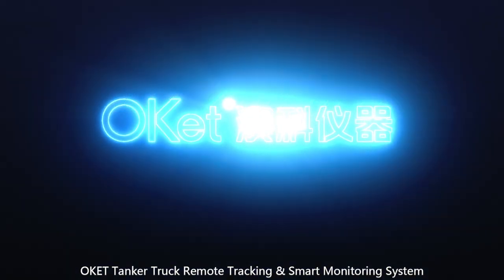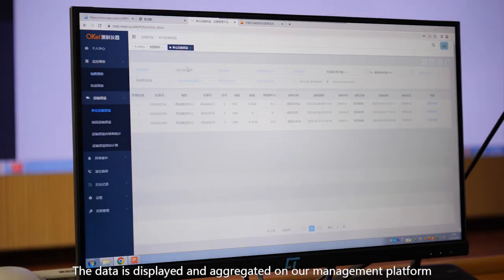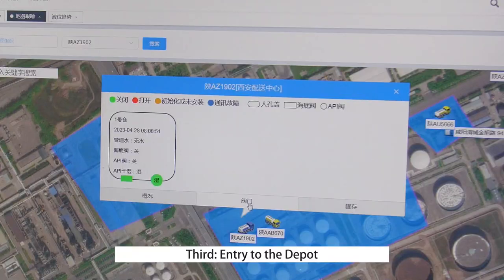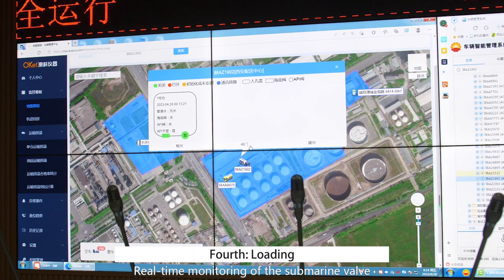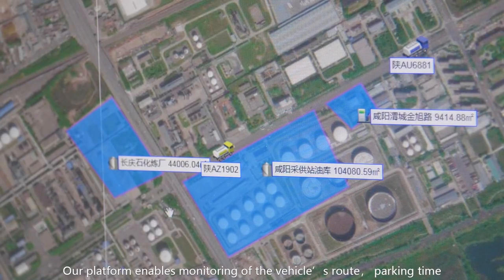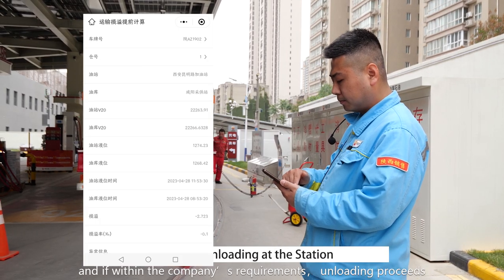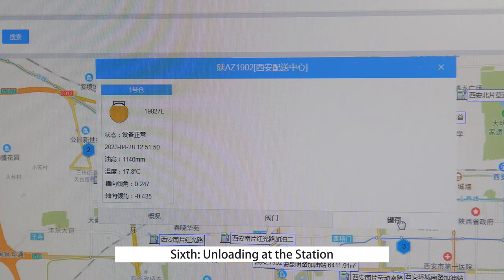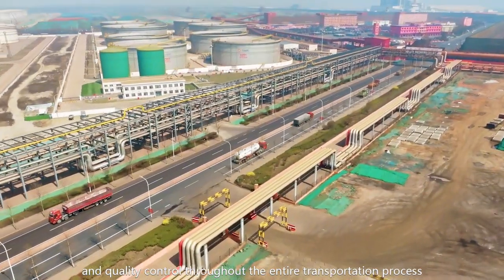Operation process of OKET Tanker Truck Remote Tracking & Smart Monitoring System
OKET Remote Tracking & Smart Monitoring system for tanker trucks is equipped with automatic tank gauges, smart API valves with electronic sealing sensors, emptying detectors, and data collectors. This system provides real-time monitoring of key parameters such as height, temperature, volume, valve status, water content, and emptying status during product distribution. The data is displayed and aggregated on our management platform, enhancing transportation process safety and quality management.

In this video, we showcase the operation process of our Tanker Truck Remote Tracking & Smart Monitoring system